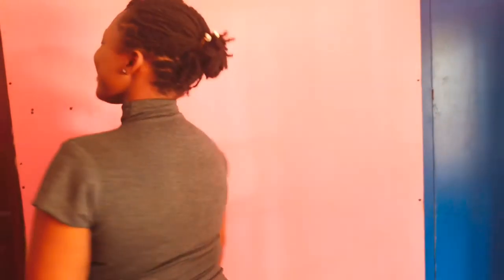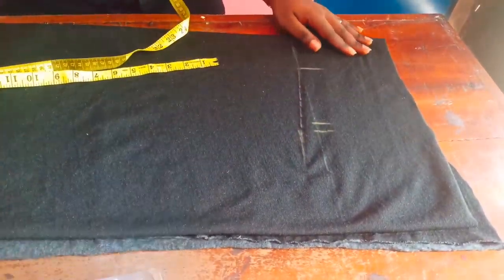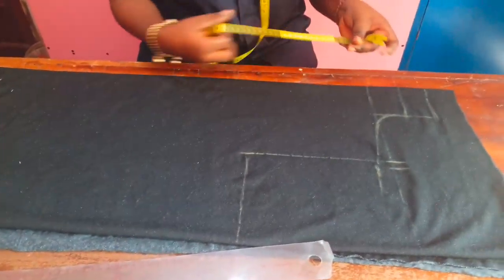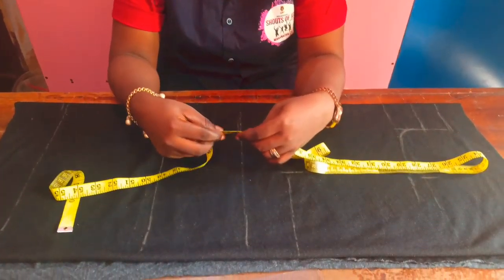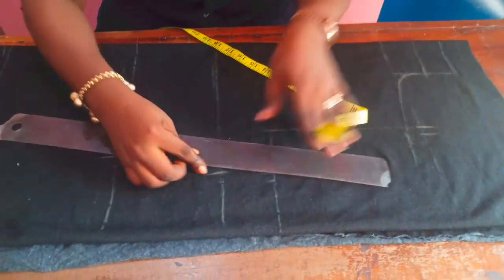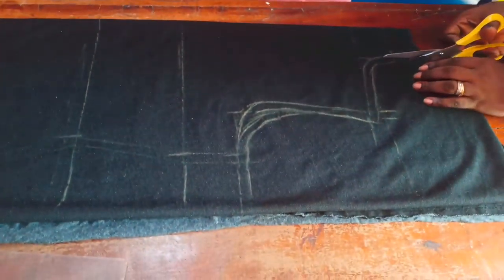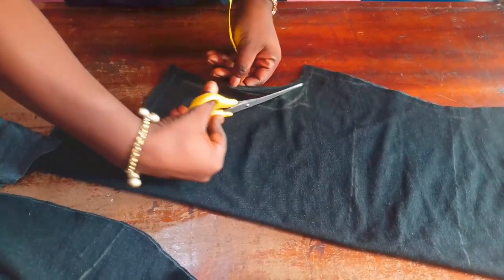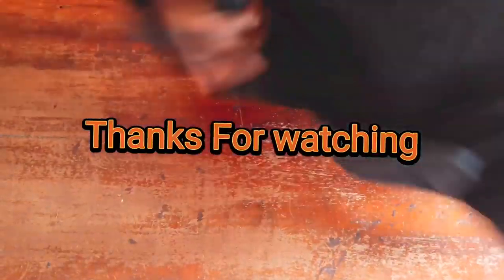How to make a turtle neckl top.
This video shows you the simplest way to make a top that has a turtle neckline. This method can be applied when making a turtle neck dress with a stretchy fabric.